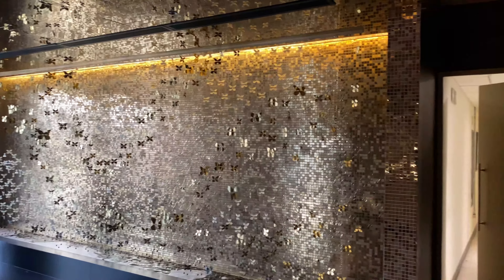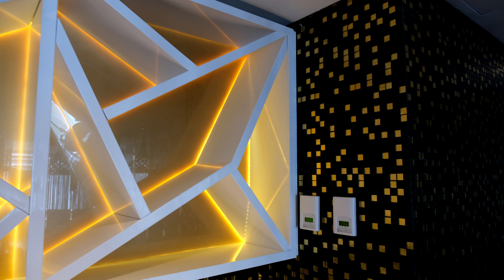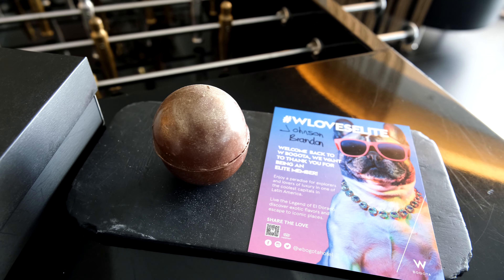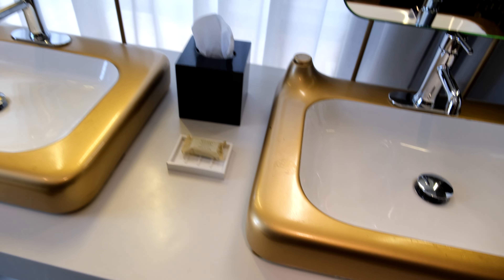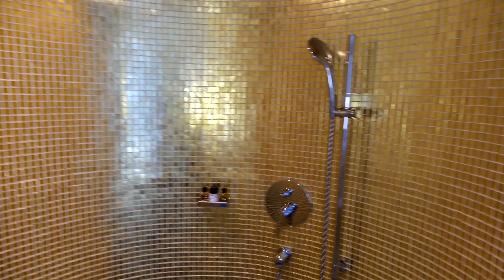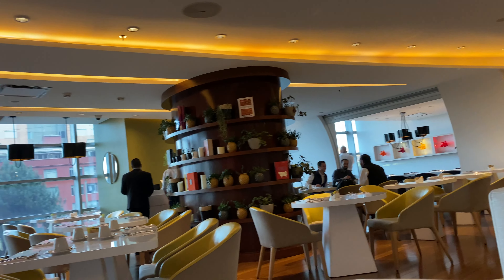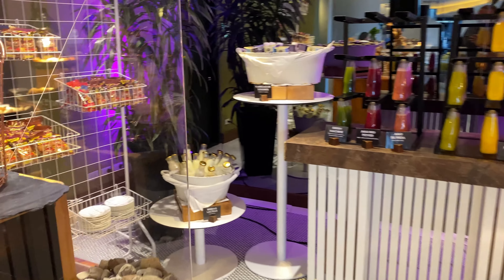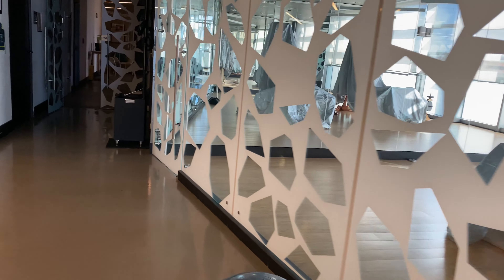W Bogota - Extreme Wow Suite ( Presidential Suite )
Hotel - W Bogota

Location - Bogota, Colombia

Room Type - Extreme Wow Suite

Paid or Free Night - Paid

Upgraded ? - No

Date of Stay 1/30/22